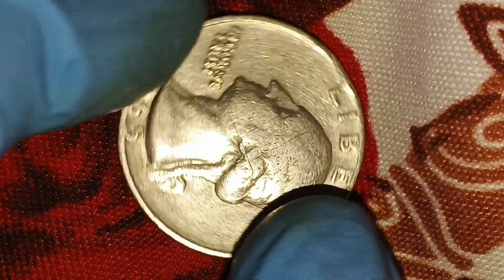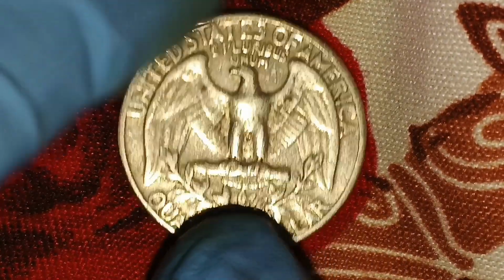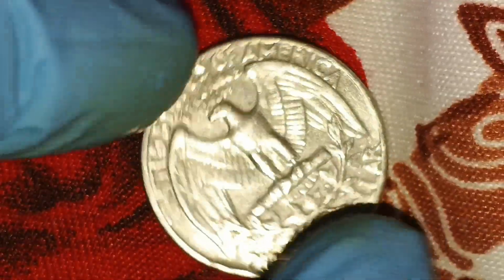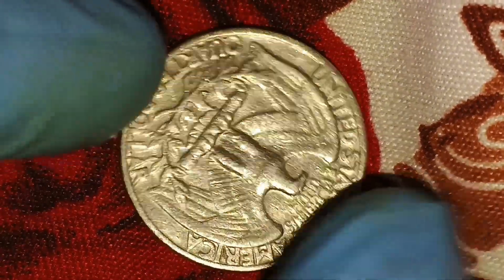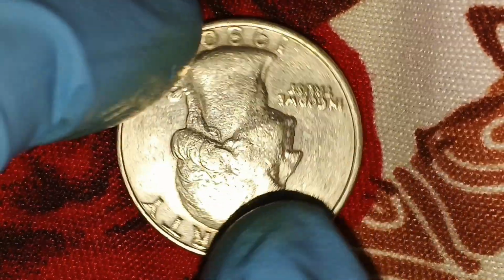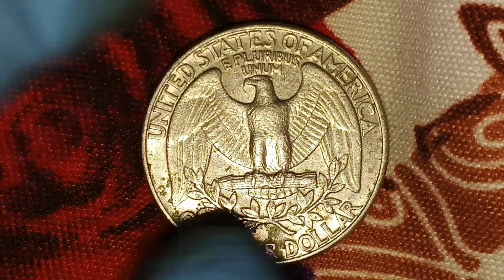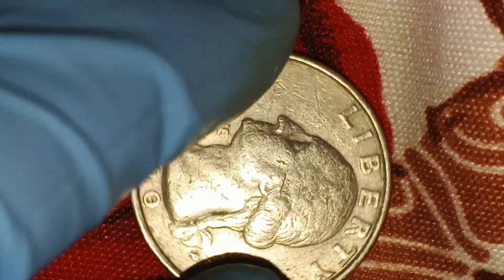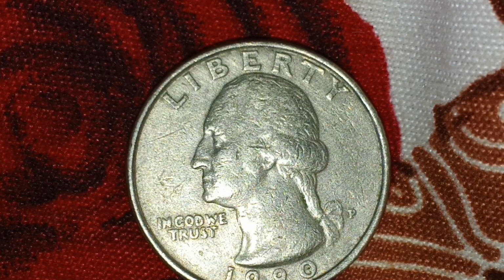RETIRE IF YOU HAVE ONE OF THESE QUARTER WORTH $14 MILLIONS OF DOLLARS!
RETIRE IF YOU HAVE ONE OF THESE QUARTER WORTH $14 MILLIONS OF DOLLARS!.1965
1965 s cent value,how to invest $1000,this is what $1000000 looks like,1966 runners olympic gold $10 coin,$1.6 million cash today or $100 billion in 10 years,coin,coins,numismatic,world numismatic news,world coins worth money,australian coins worth money,rare australian coins,1990 coin auction,1971 s sovereignvalue,banksia head sovereign auctralia value,1988 sydney sovereign valie,australian gold coins,1980 vip british exibition crown 5 shillings value